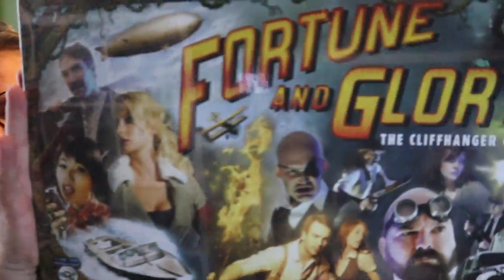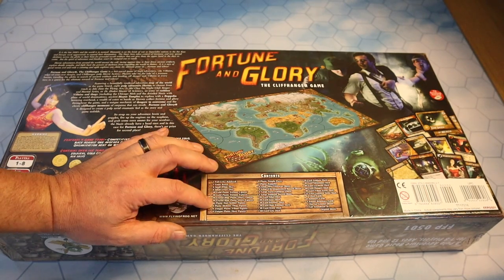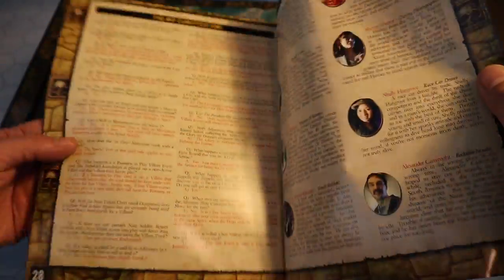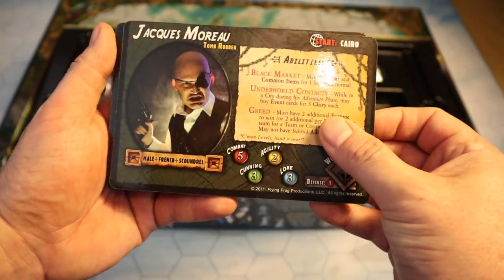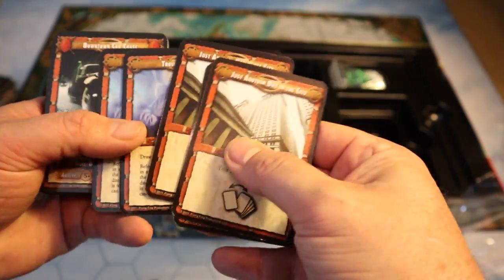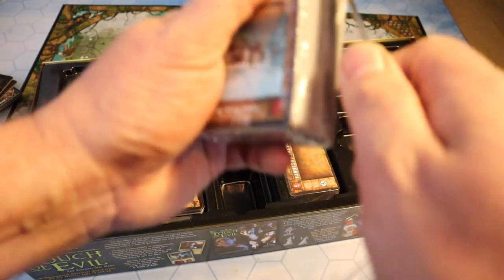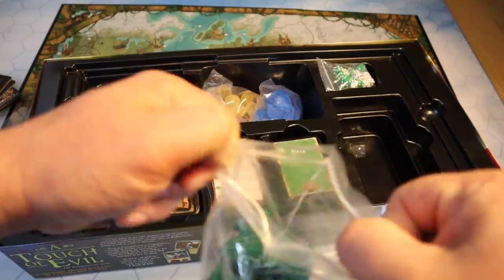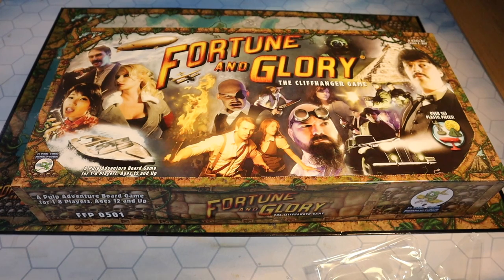Fortune and Glory - Unboxing - Not Bored Gaming - Episode 26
Join Mark as he takes you on a tour of what you get inside the HUUUUUGGGE box of Fortune and Glory - A Cliffhanger Game - by Flying Frog Productions.

Yes, it's a slightly older game but Flying Frog are known for their fantastic production values and this Indiana Jones style adventuring game is supposedly a great blast to play